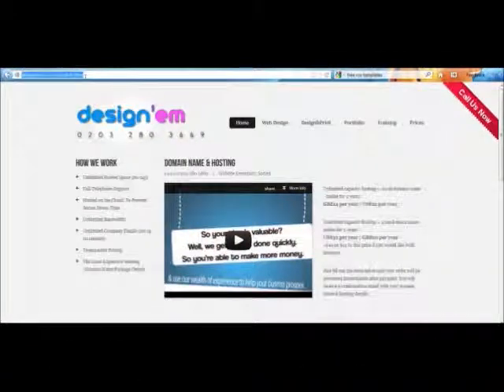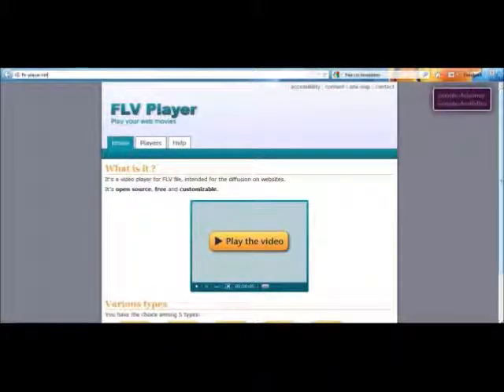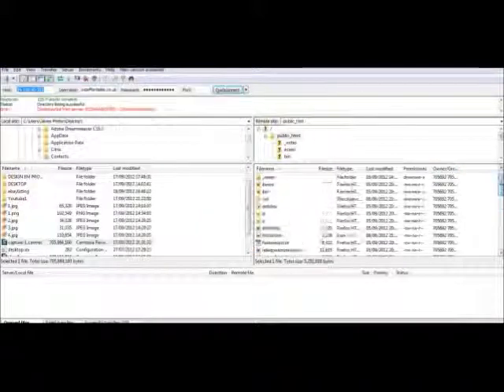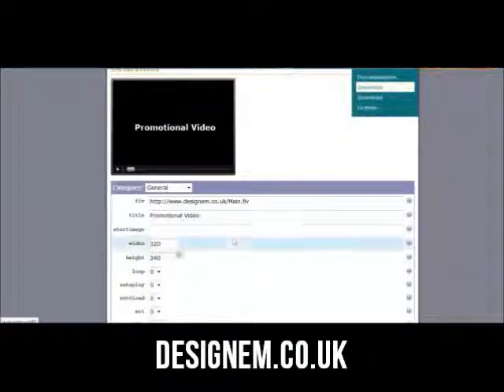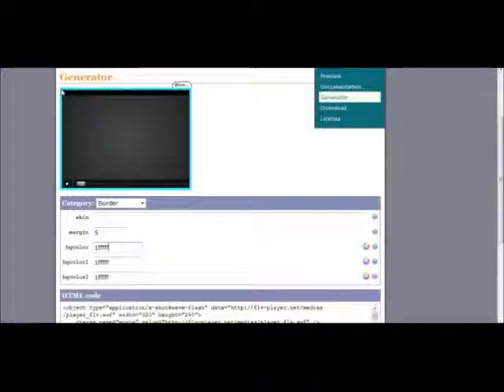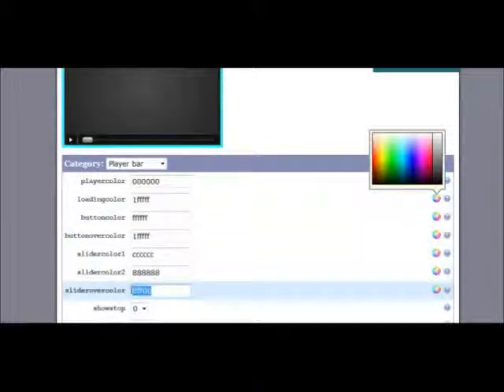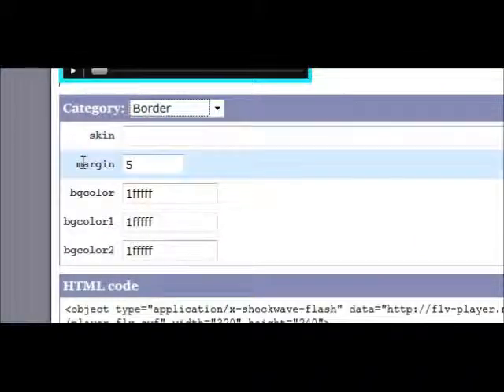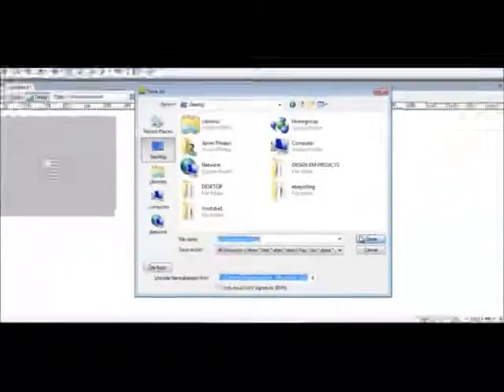How to create and embed a custom FLV video player into your website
We create websites.